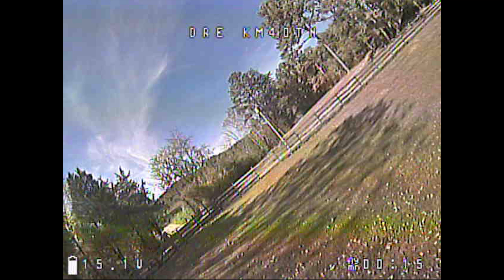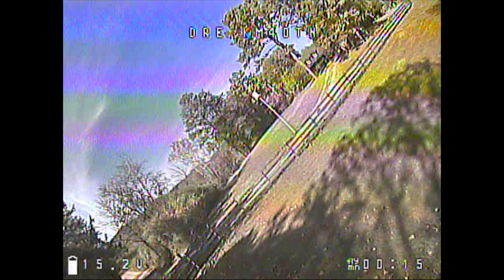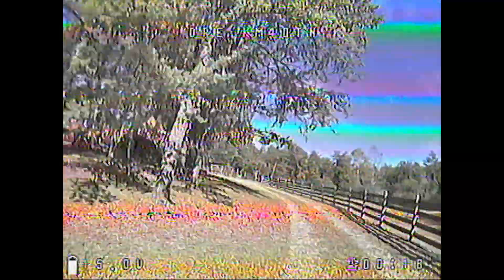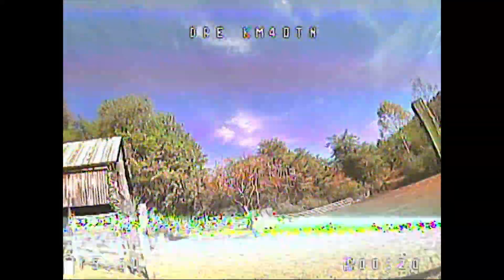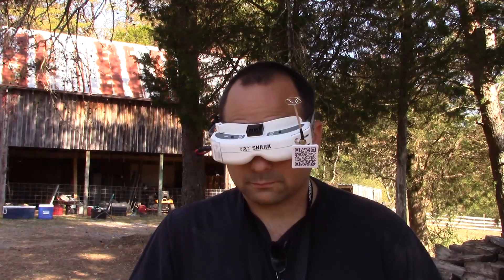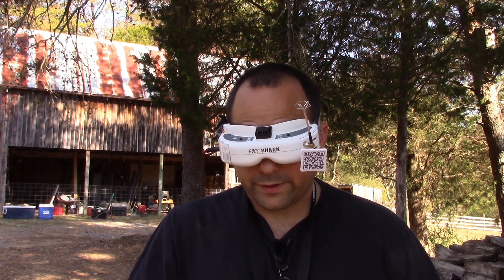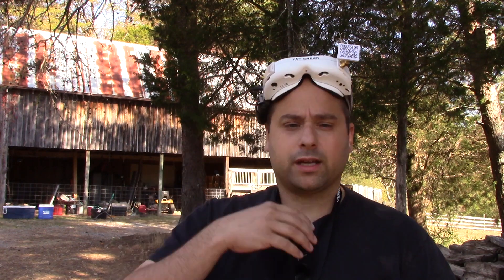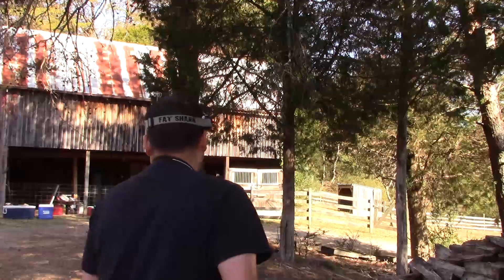Can You Troubleshoot #4 - CYT Why This "Desync" Isn't A Desync At All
The "CYT" series invites you to analyze an RC flight problem. After a bit, the answer, and correct analysis is posted.

No additional information will be provided for this CYT. Everything that's available is in the provided video. In fact, it's all I've got to go on myself.